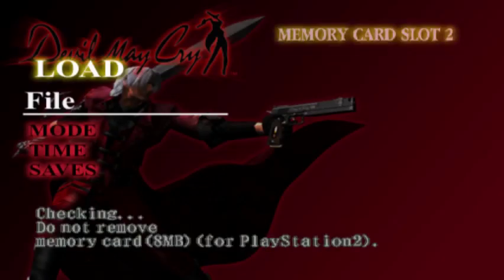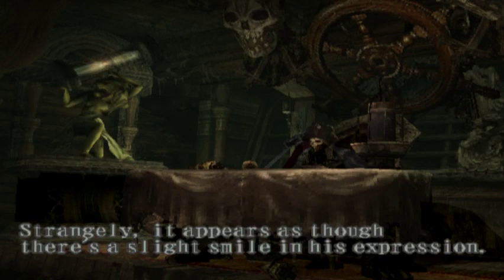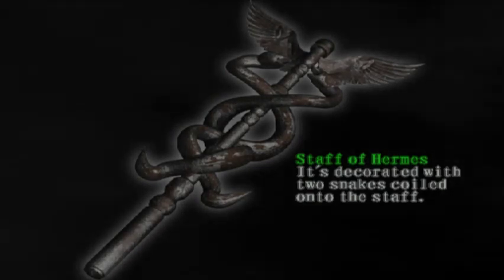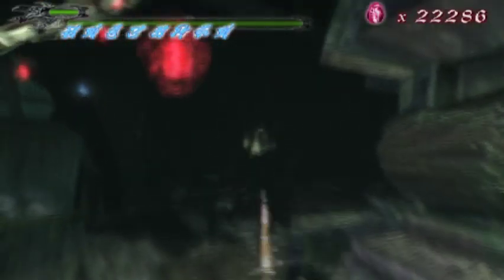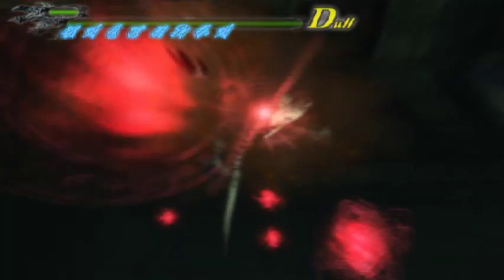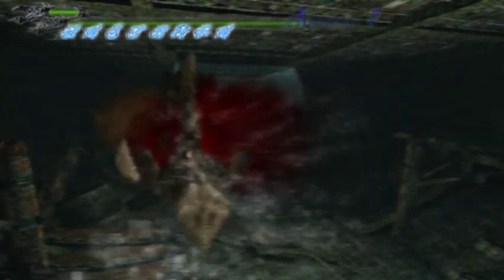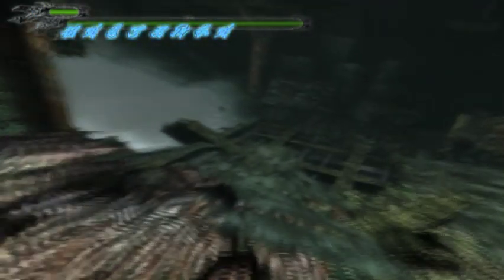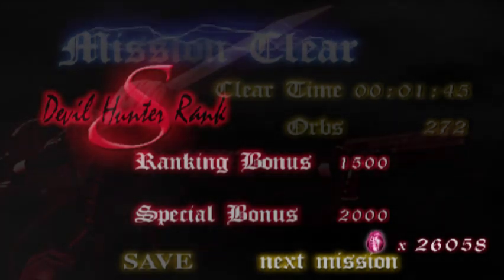Devil May Cry - Mission 13 (DMD) - Walkthrough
The shortest Mission in the game.  Probably in the series actually.

At 2:28, I was actually planning to destroy the barrel that used to be there because it contained 100 Red Orbs, but somehow I seem to have already destroyed it during the fight.

I think this is the easiest Mission to get a Special Bonus in.  The time limit is extremely lenient and the fights underwater are piss easy so you most likely won't get hit at all.

This is a 100% Walkthrough.  I will be getting all upgrades and items and skills and secrets as well as all S ranks.